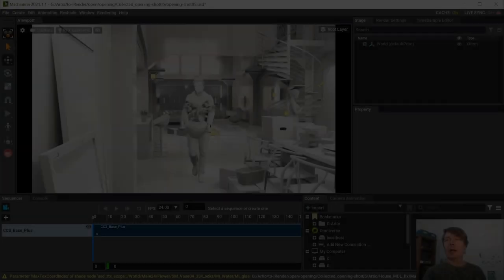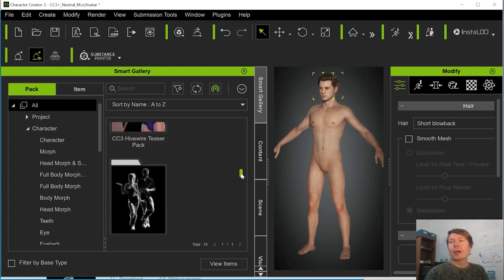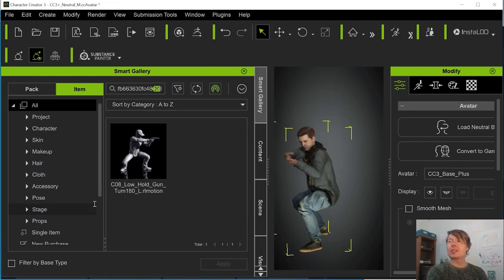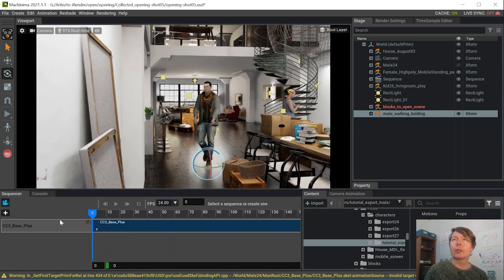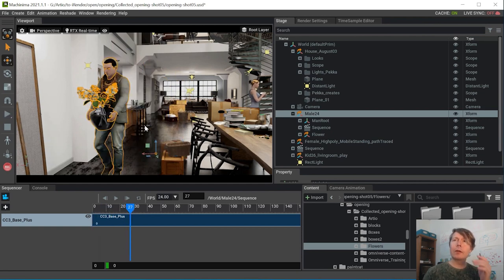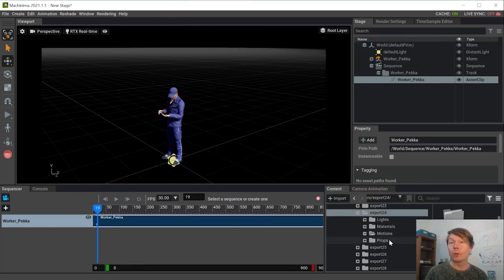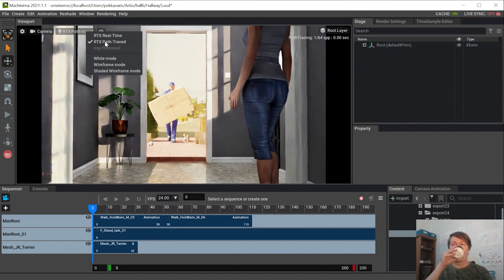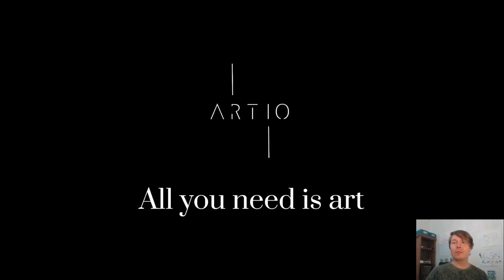Artio Animation Project Part 2: Animating with Reallusion Character Creator - Community Spotlight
Join cinematographer, Pekka Varis, as he walks us through a commercial video project from start to finish using Omniverse Machinima and Reallusion's Character Creator.